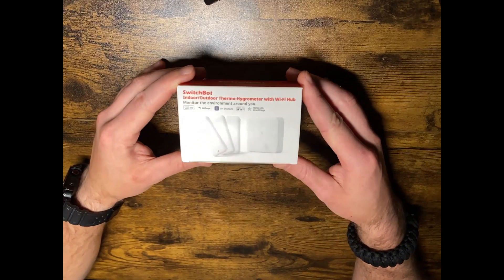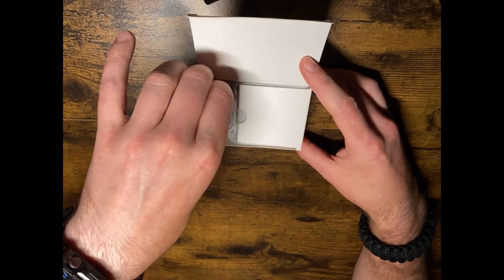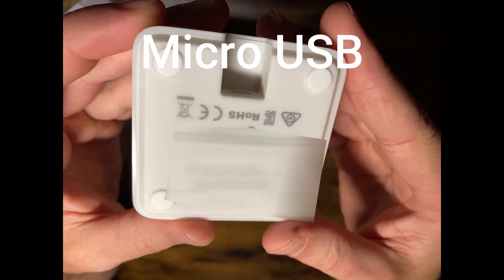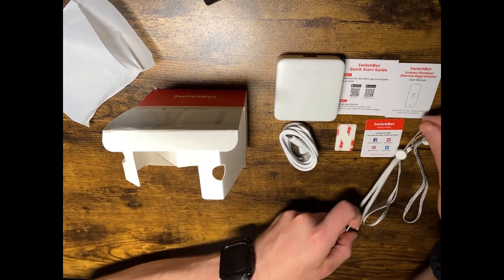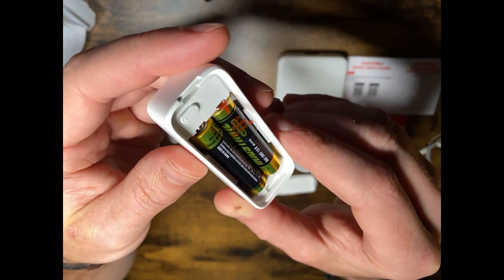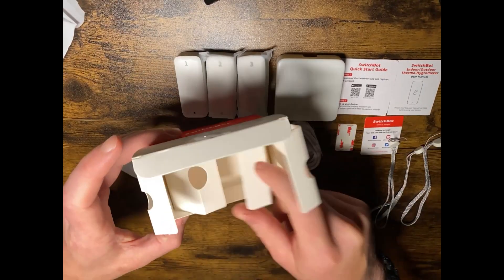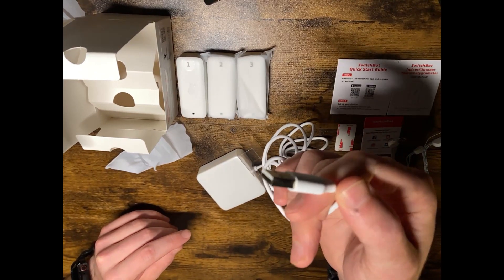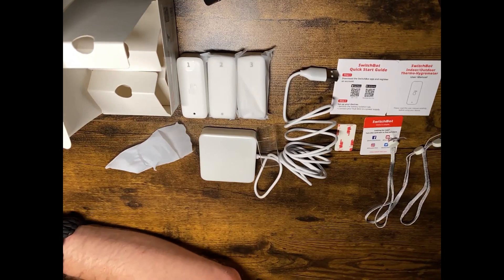Unboxing SwitchBot Thermo Hygrometer with Wifi Hub Mini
I'll be unboxing the SwitchBot Thermo-Hygrometer with the Hub Mini combo. We'll explore using the temperature and humidity sensor as a potential replacement for some of our other sensors.

🔍 Table of Contents:

00:00 Intro
00:40 Unboxing
06:17 Ending